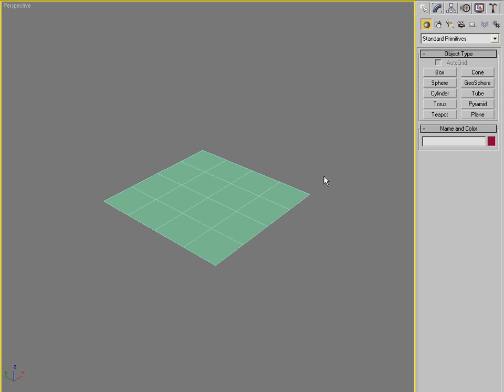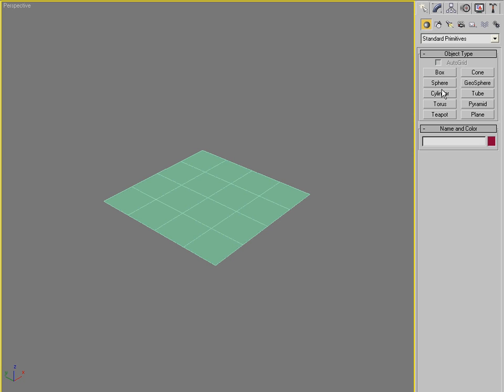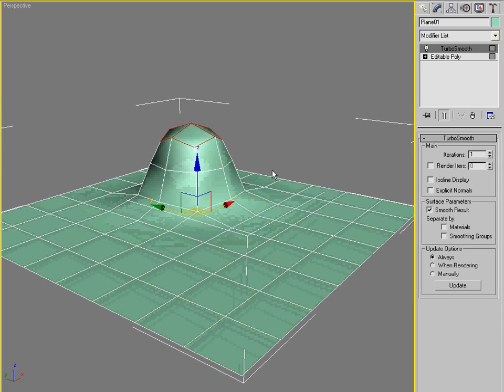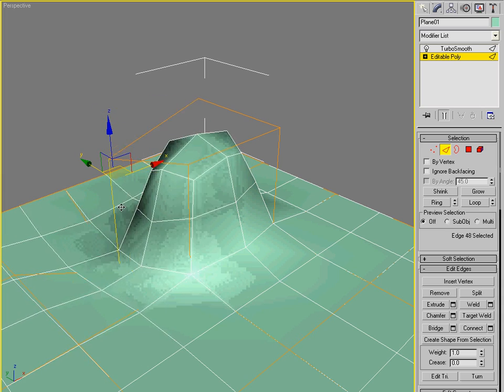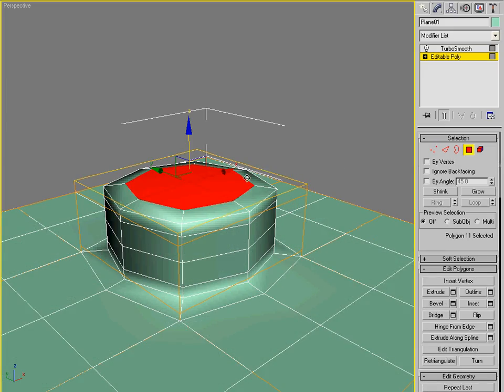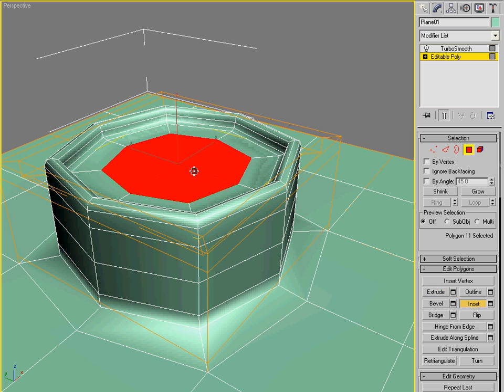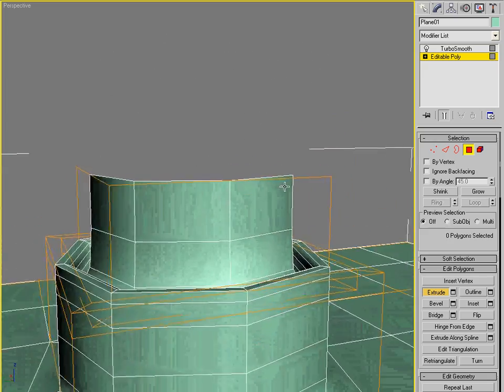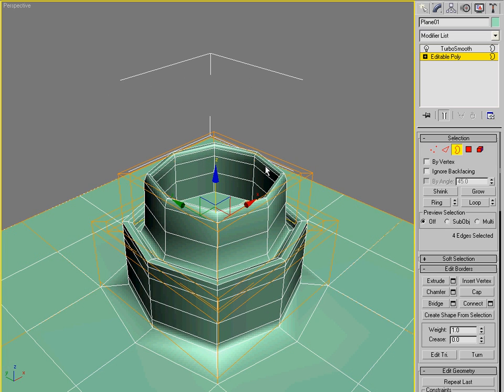3dsMax Monday Movie #11: Modeling Core Part 4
In this Monday Movie I continue the Modeling Core video set.  Here I give you an overview of how polygon modeling can be used to create fully arbitrary objects.  We look at mesh-smoothed objects and how important mesh control is.  Remember that this is just an introductory overview, and isn't really the be-all-end-all of polygon modeling!